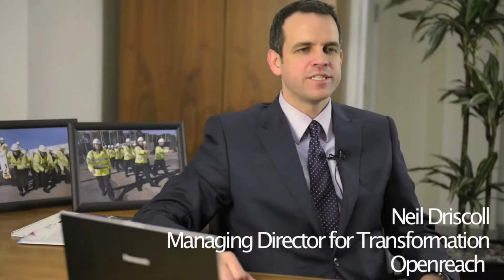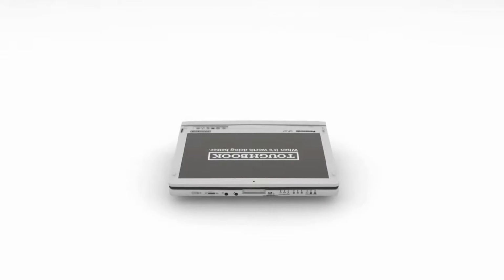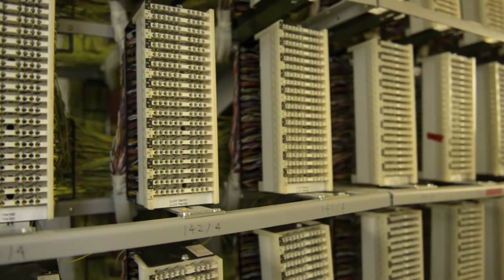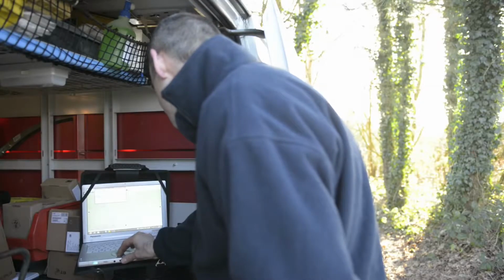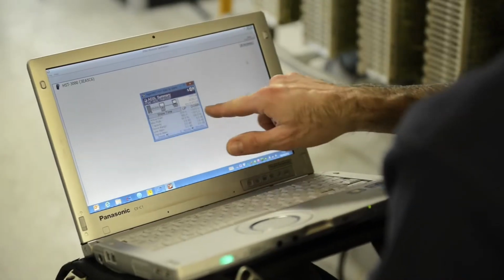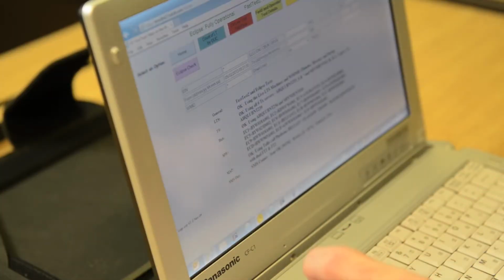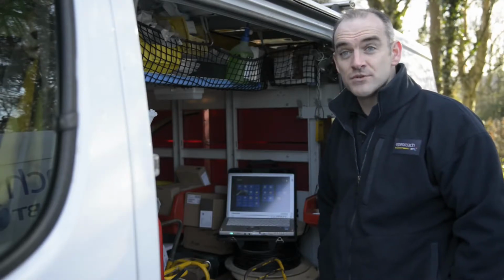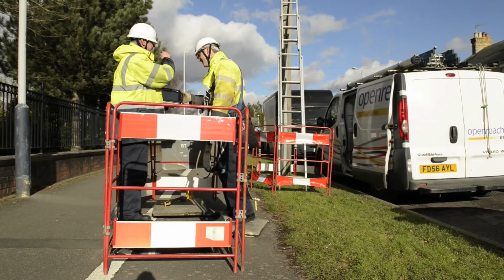BT Relies on Panasonic Toughbook Convertible Laptops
BT's Openreach Division has deployed 5,900 durable and reliable Panasonic Toughbook C1 convertible laptop computers with Windows 8 for improved engineer productivity. Learn more about Panasonic Toughbook mobile computers